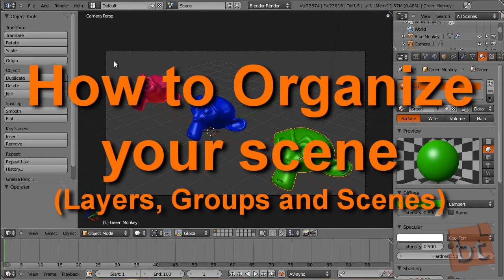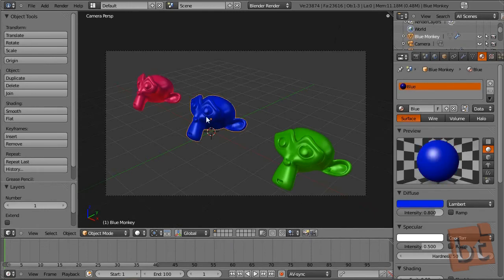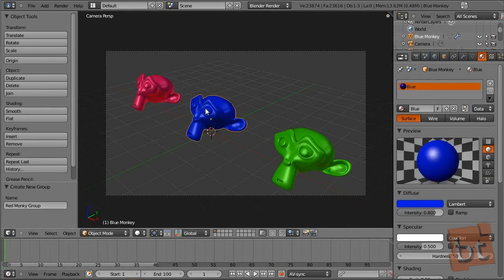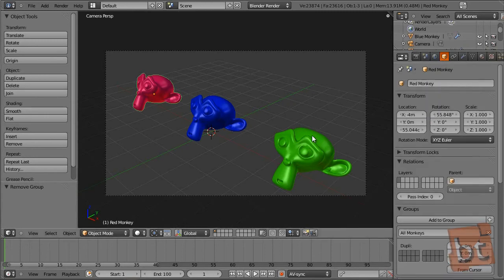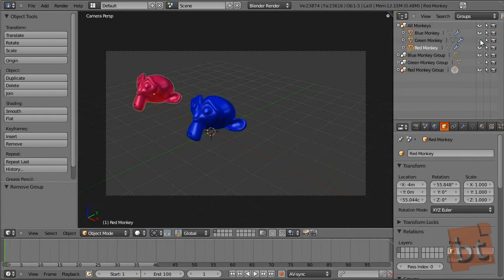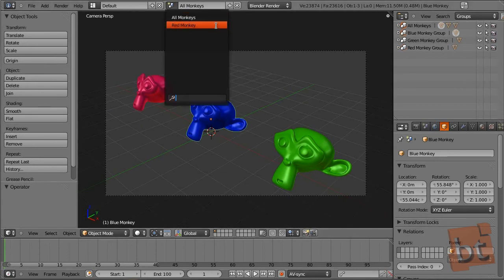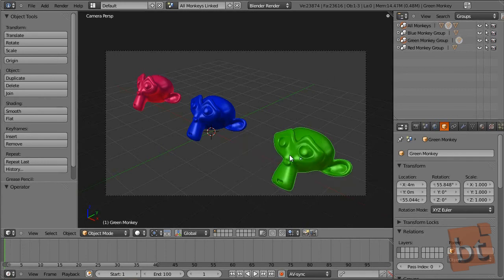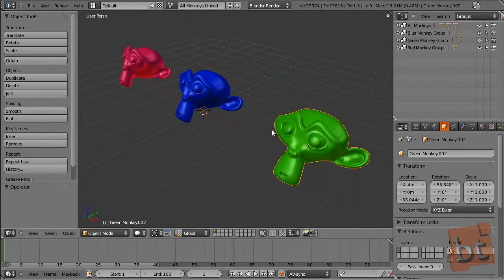How to Organize your Scene (Blender 2.5 & above)